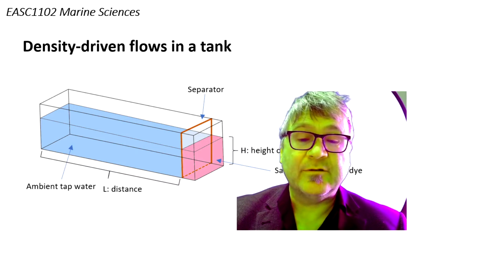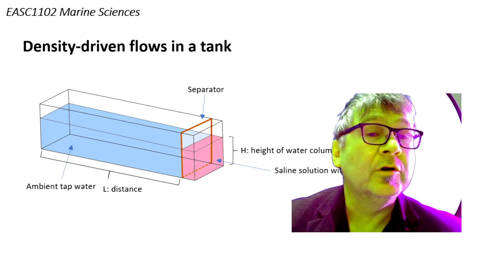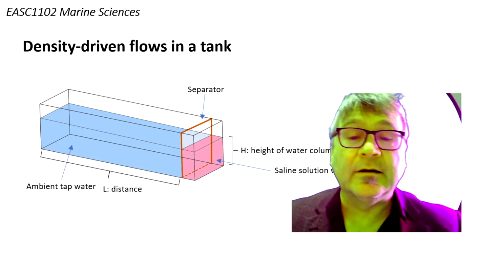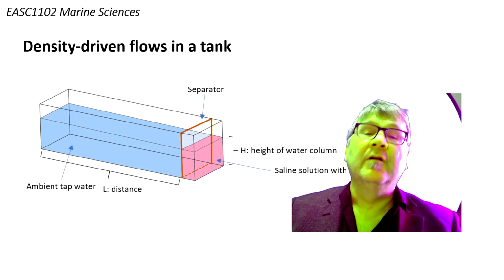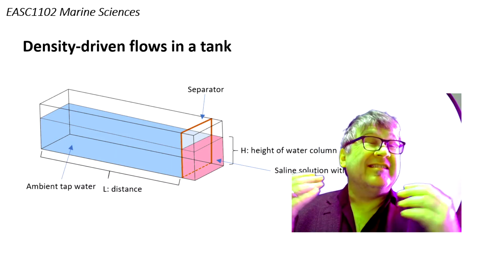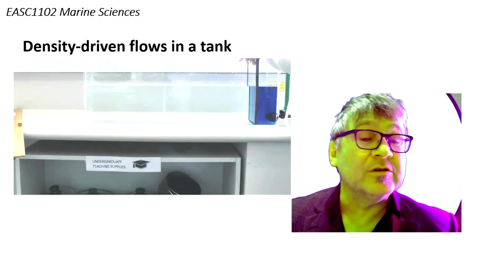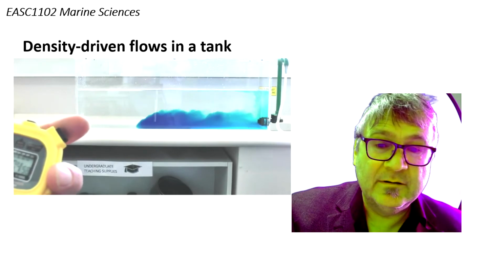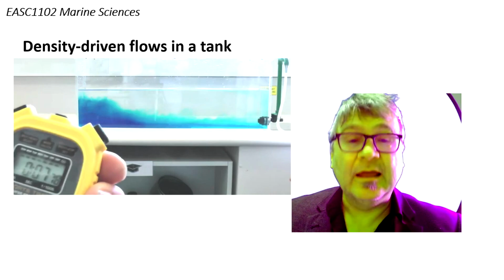Phys Prac 3 Slides 5 + 6